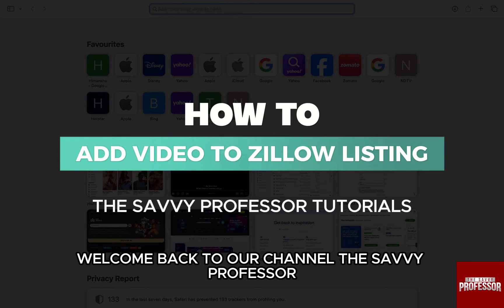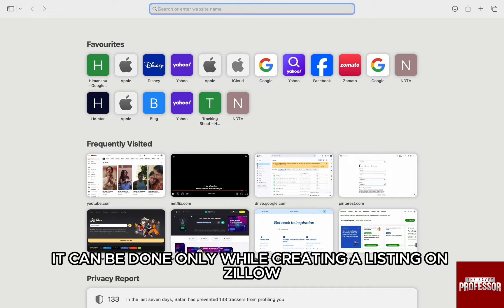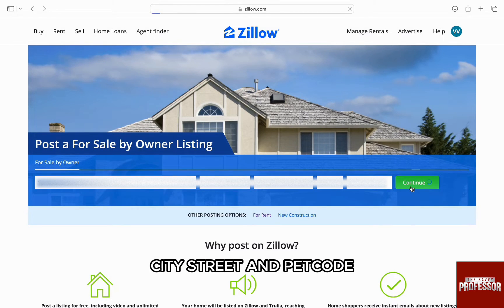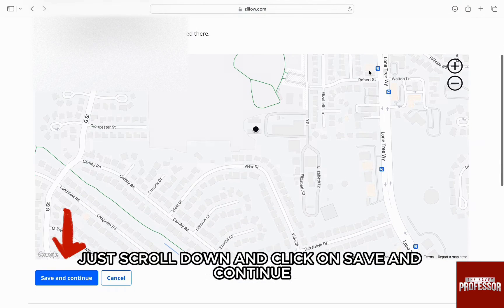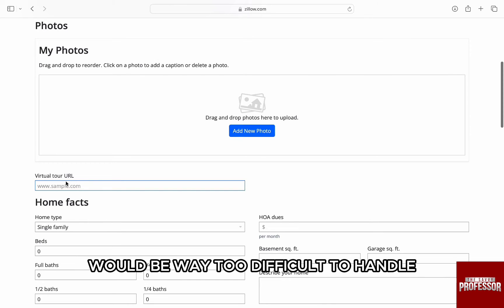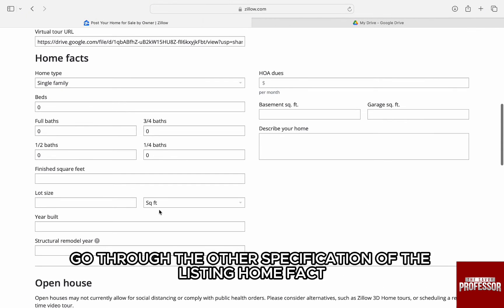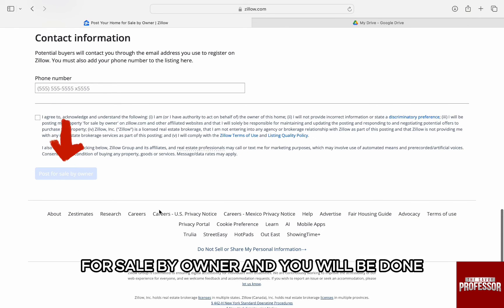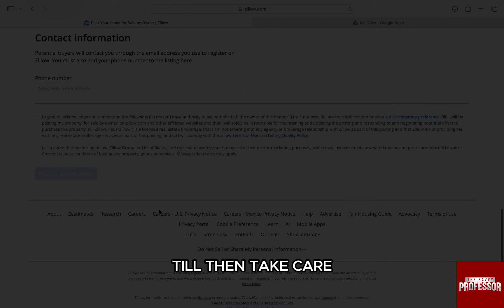How To Add Video To Zillow Listing (How To Upload Video To Zillow Listing)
How To Add Video To Zillow Listing (How To Upload Video To Zillow Listing). In this video tutorial I will show how to add video to Zillow listing.